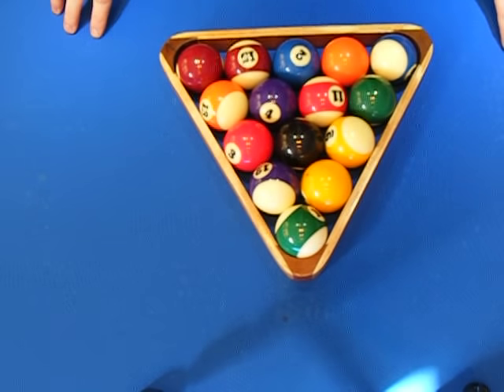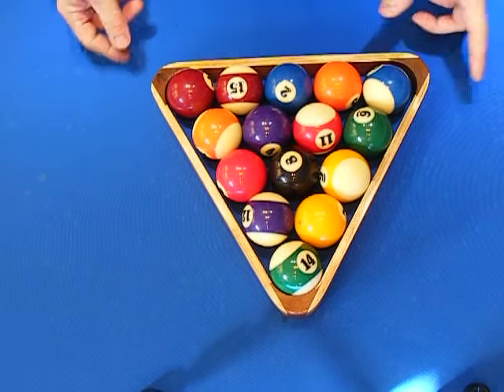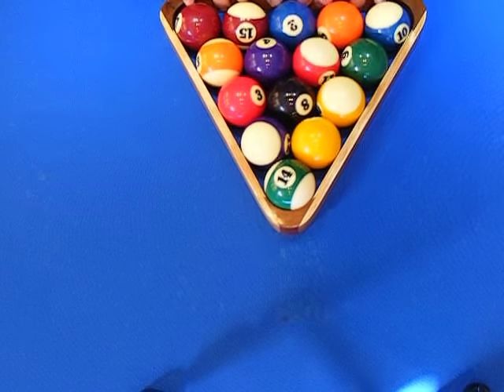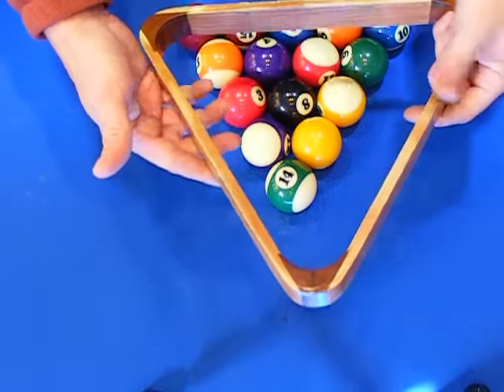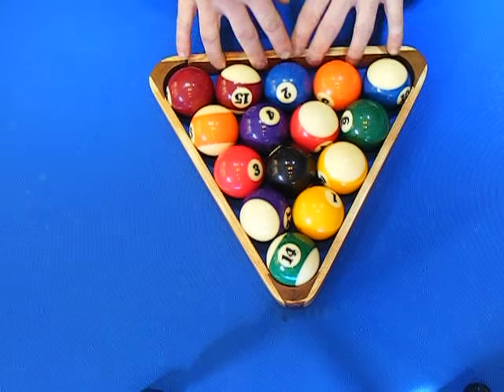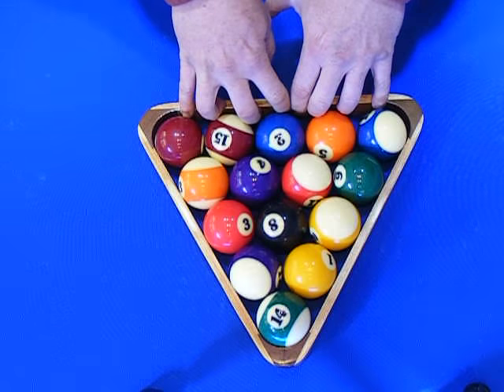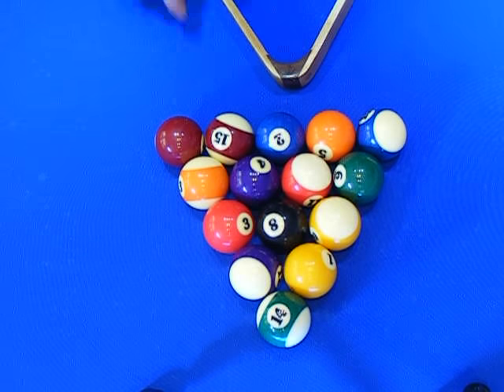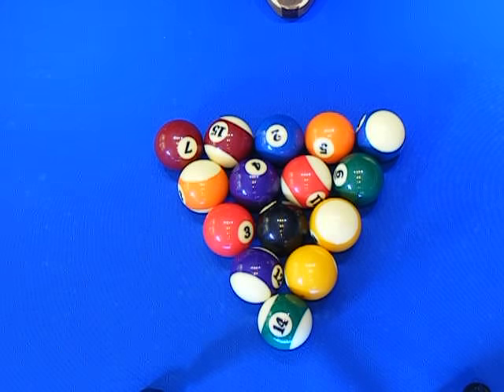how to rack 8 ball billiards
how to rack an 8 ball billiards, or at least this is how i do it.